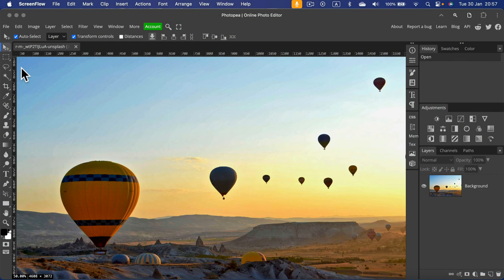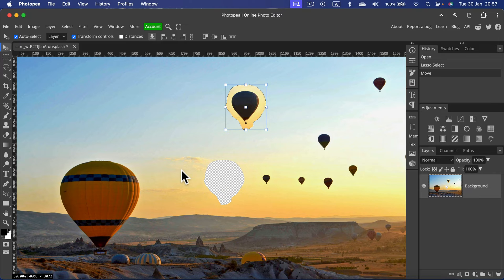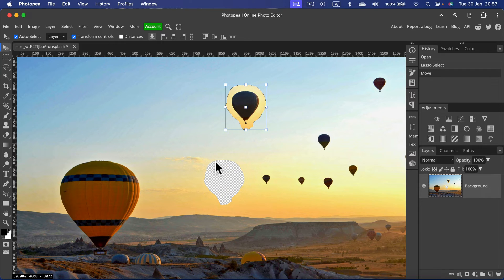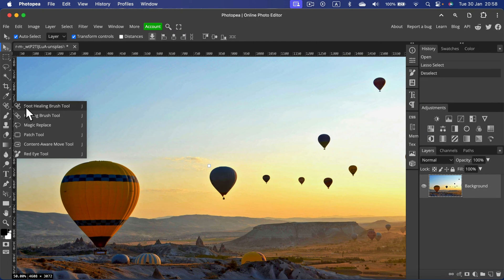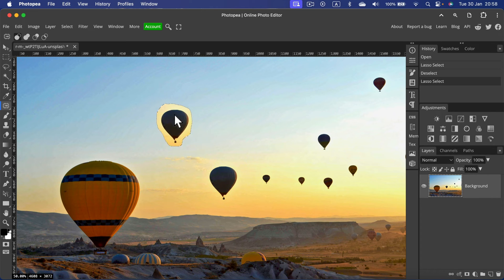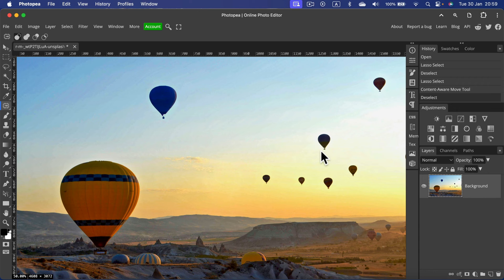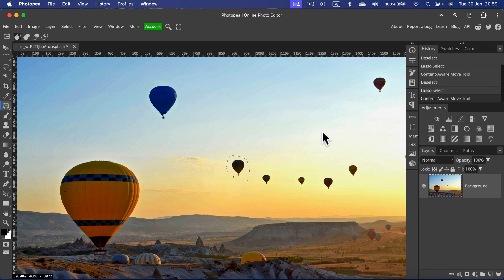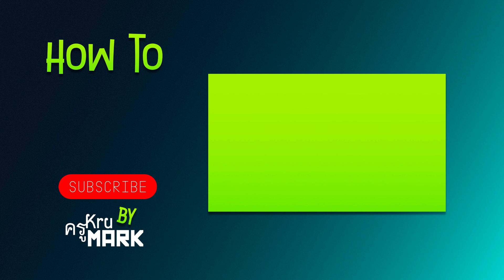How to Use Content Aware Move Tool in Photopea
Mastering Photopea A Comprehensive Guide to Using the Content-Aware Move Tool for Seamless Editing!
Unlock the full potential of your photo editing skills with our in-depth tutorial on using the Content Aware Move Tool in Photopea! Whether you're a beginner or an experienced photo editor, this step-by-step guide will empower you to seamlessly move and manipulate elements within your images.